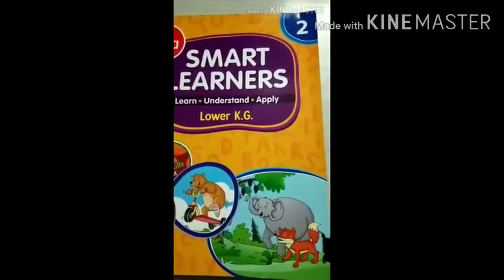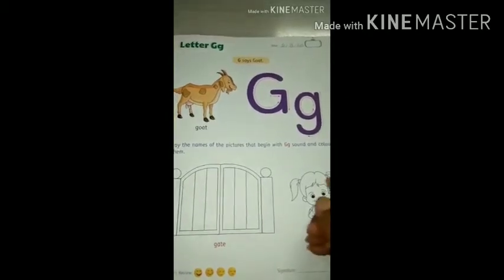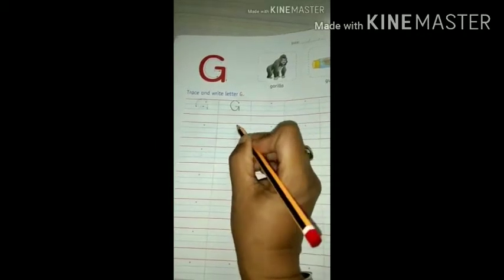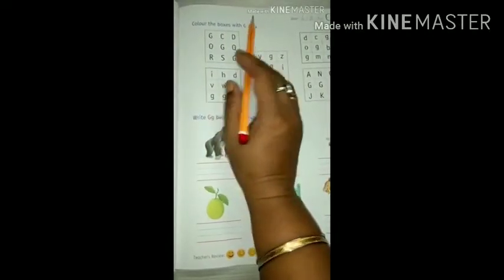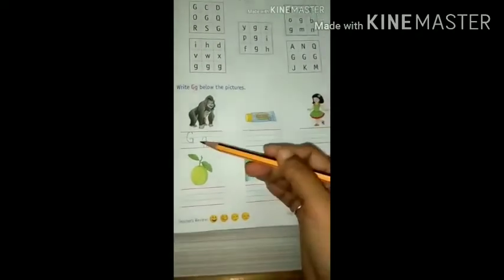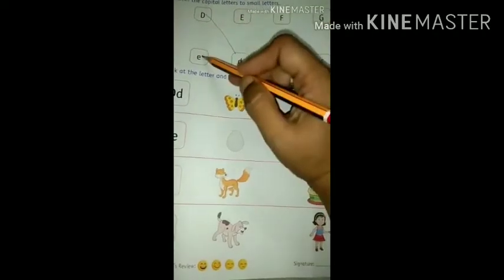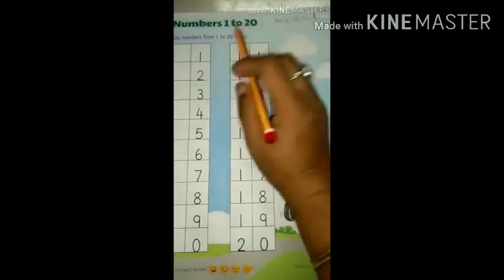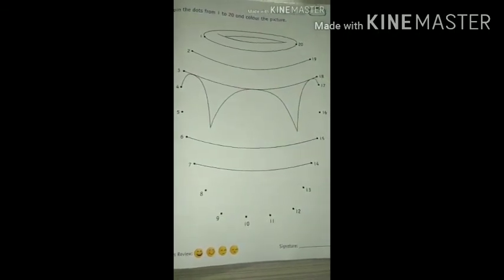JR KG CBSE 6/8/20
Maths book No 2 PG no --46 , 47 ( 1 to 20 ) NOS join the dots & colour on it ,
English book No 2 PG no - 17 to 21  letter Gg match & circle the correct picture.